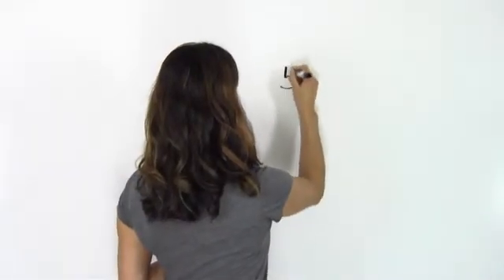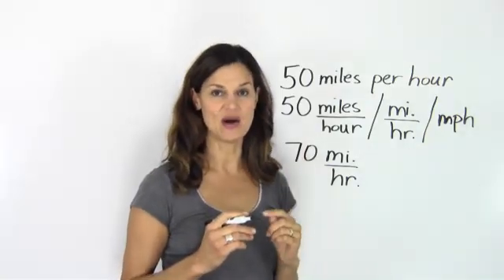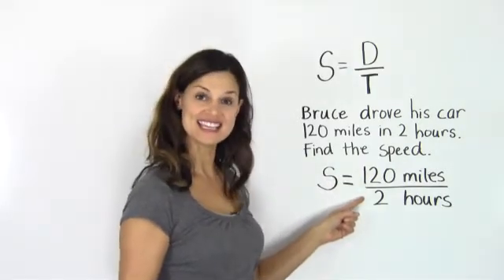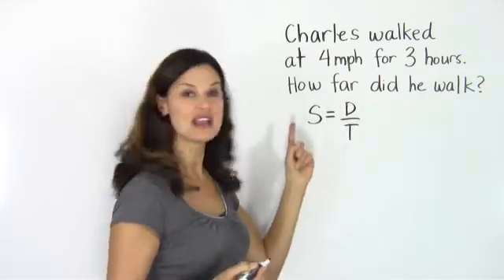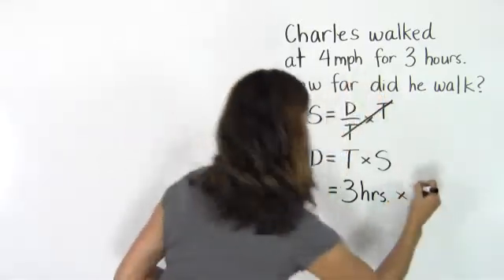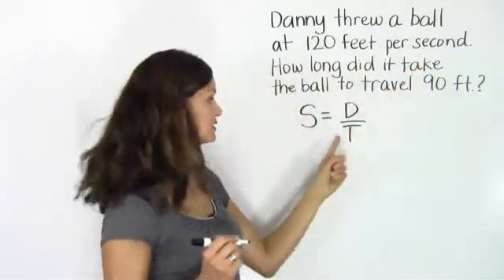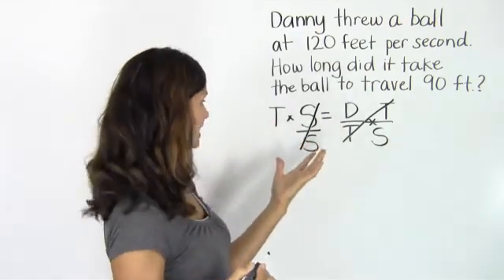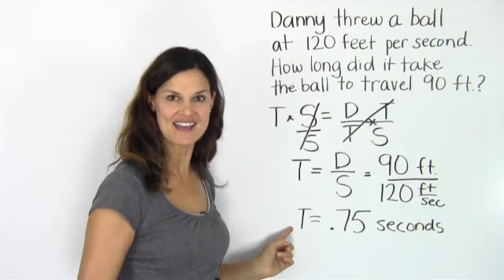Grade 5 - Speed Distance Time Introduction